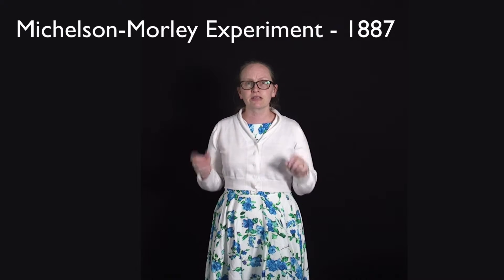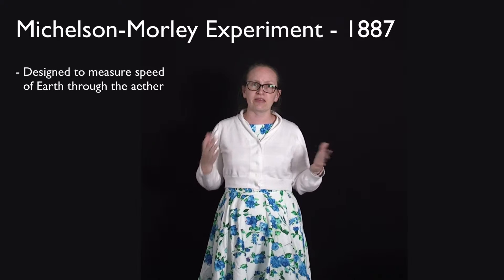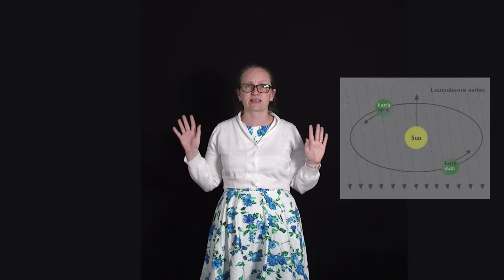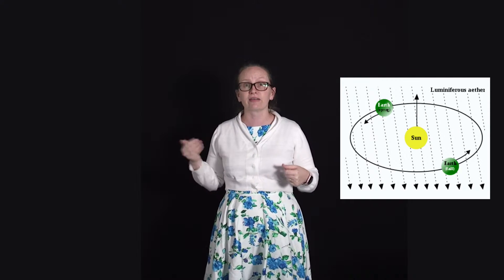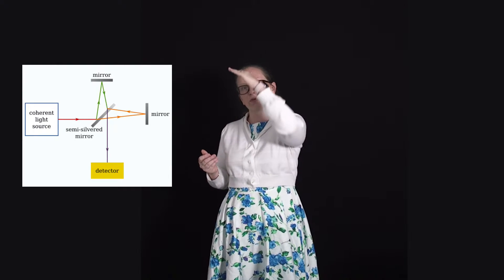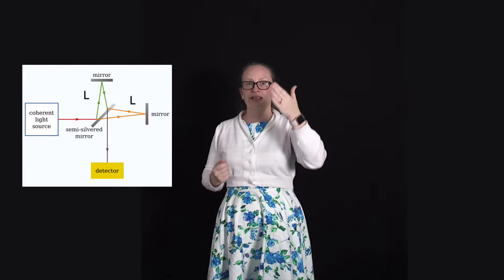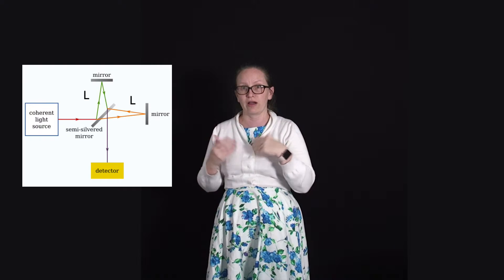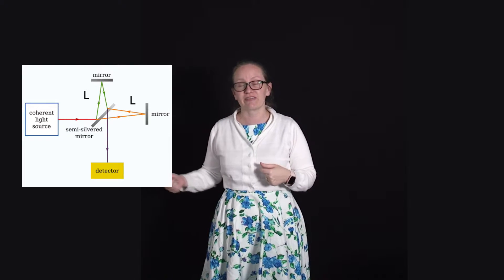Michelson Morley Experiment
In this video we will look at the Michelson Morley experiment and some implications of the null result.